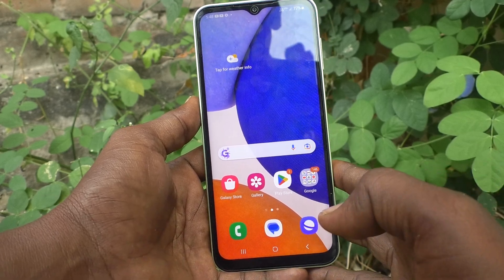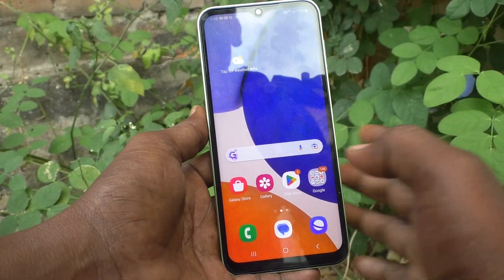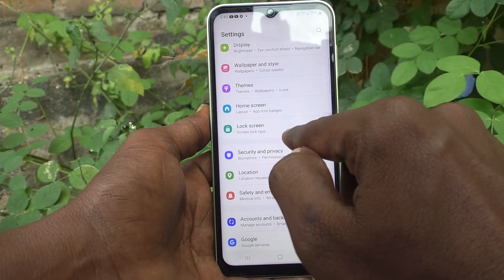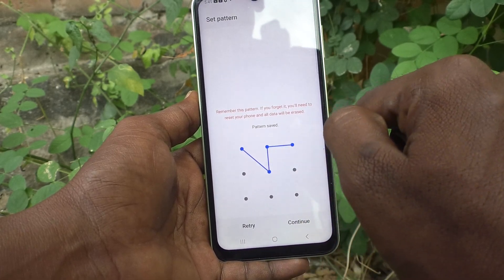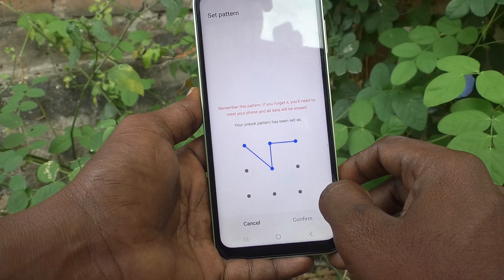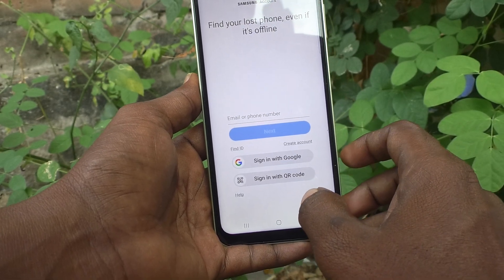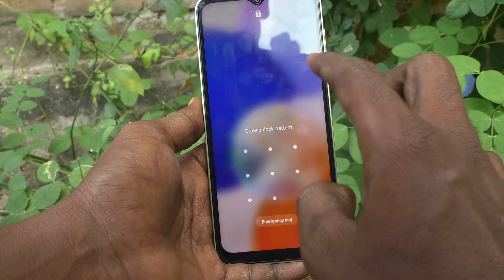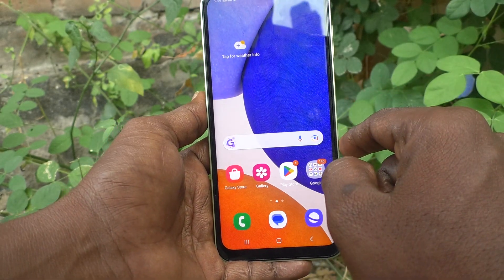How to set pattern lock password in Samsung Galaxy A14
Samsung Galaxy A14 pattern lock password settings: Learn here how to set pattern lock password in Samsung Galaxy A14 smartphone.